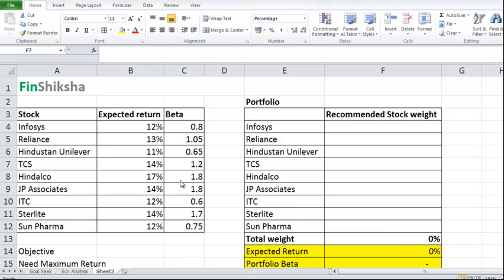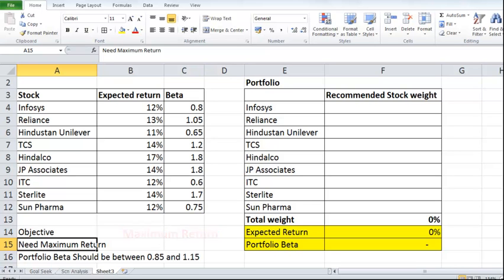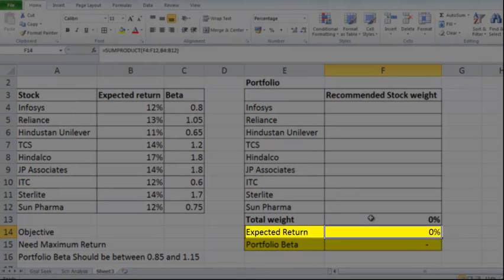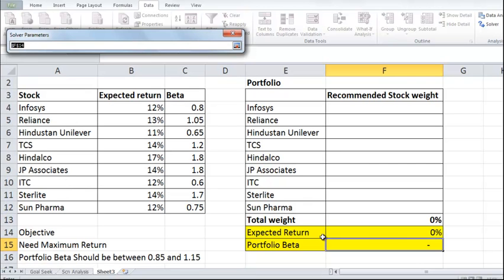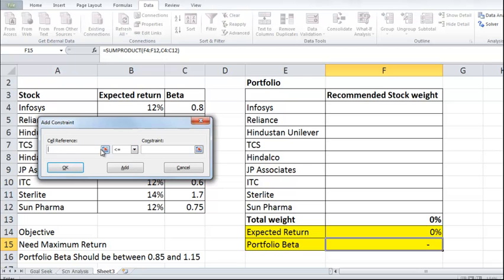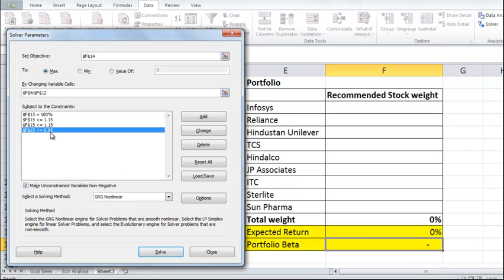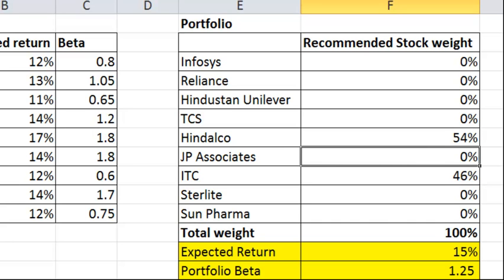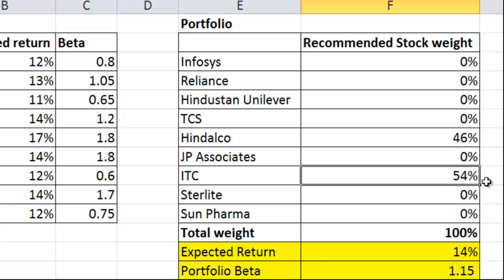FinShiksha - Using Solver in Excel